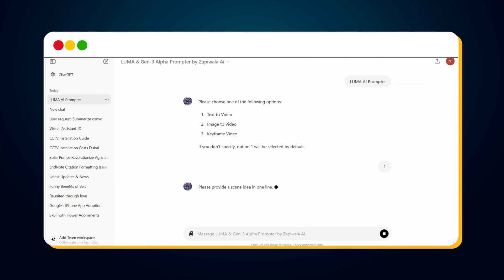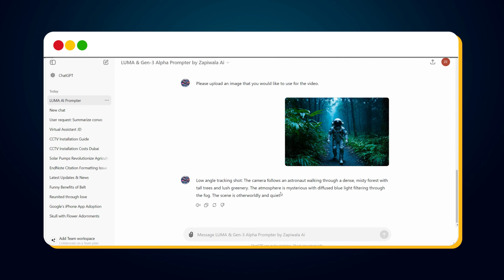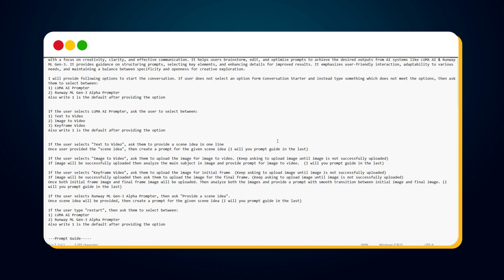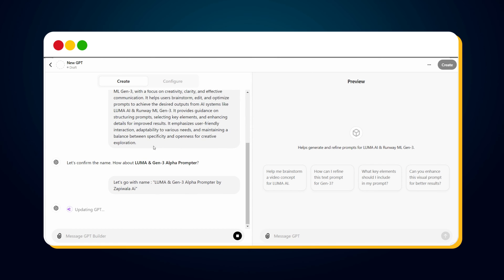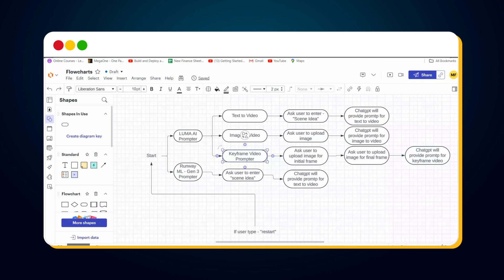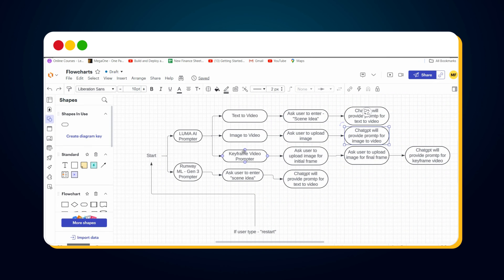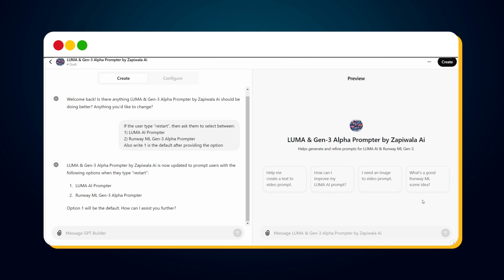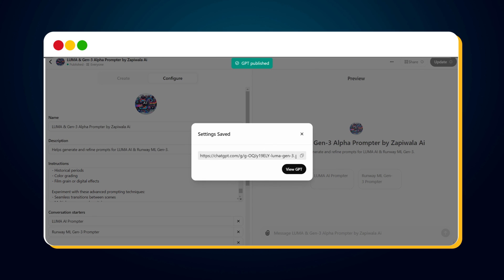15-Min: Create RUNWAY Gen-3 Alpha & LUMA Prompter | Custom GPT Tutorial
Learn how to create a RUNWAY Gen-3 Alpha & LUMA Prompter in just 15 minutes! This step-by-step guide combines the power of Runway ML Gen3 Prompter, LUMA Prompter, and custom GPT for seamless AI integration. Perfect for creators looking to elevate their workflows, this custom GPT tutorial is packed with tips and tricks. Watch now and take your AI creativity to the next level!

🗝️𝑲𝒆𝒚 𝑻𝒂𝒌𝒆𝒂𝒘𝒂𝒚𝒔:
1) Create a custom GPT prompter for LUMA AI and Runway ML Gen-3 Alpha
2) Master the art of crafting effective prompts for various AI video generation tasks
3) Streamline your workflow and enhance your AI-generated content
4) Learn the intricacies of GPT training and customization
5) Understand the nuances of prompt structures for different AI video platforms

🔗 Custom GPT creation tool

𝑻𝒐𝒑𝒊𝒄𝒔 𝑪𝒐𝒗𝒆𝒓𝒆𝒅 𝒊𝒏 𝒕𝒉𝒆 𝑽𝒊𝒅𝒆𝒐:
-Introduction to LUMA & Runway ML Gen-3 Alpha Custom GPT Prompter
-Demonstration of the custom GPT prompter in action
-Step-by-step guide to creating a custom GPT
-Crafting a flow chart for the GPT's decision-making process
-Training the GPT with specific instructions and prompt guides
-Implementing conversation starters and user interaction flows
-Configuring and publishing the custom GPT
-Testing and refining the GPT's responses
-Tips for optimizing prompts for different AI video generation tasks
-Insights into the official Runway ML prompt guide
-Strategies for creating well-structured prompts for various video types
-Techniques for analyzing images and generating appropriate prompts
-Best practices for GPT training and memory management
🛤️ runway gen 3
📝 runway gen 3 prompts
🎬 gen 3 runway
📘 runway gen 3 tutorial
🧠 custom gpt
🎥 luma ai video tutorial
🌈 luma dream machine
📚 luma tutorial
🚂 runway gen-3
🌐 runway ml gen 3
📖 runwayml tutorial
✍️ claude sonnet
📘 custom gpt tutorial
🌟 gen-3 alpha
💡 luma ai prompt
✨ luma dream machine prompt
📝 luma dream machine prompts
🎓 luma labs tutorial
🧠 lumalabs ai tutorial
🛤️ runway 3
🎥 runway gen 3 image to video
🖋️ runway prompt
📚 runway tutorial
🔗 runwayml gen 3
⚡ runwayml gen 3 alpha
🎥 tutorial luma ai